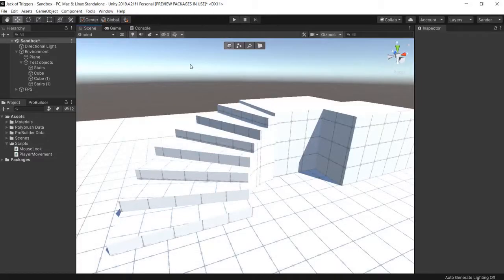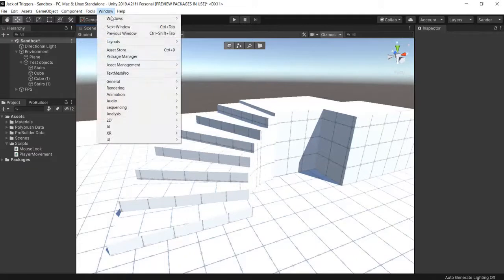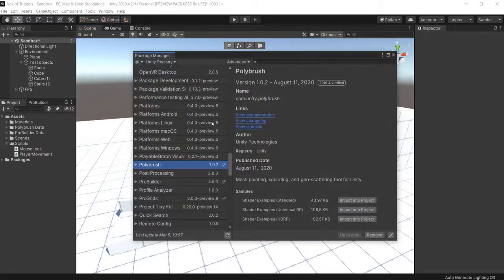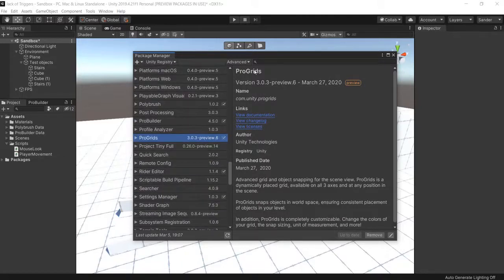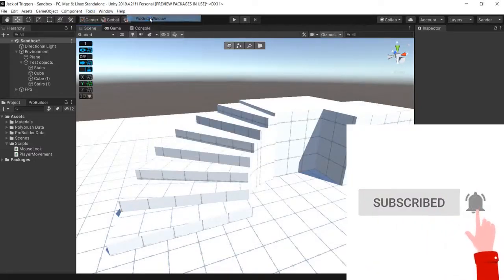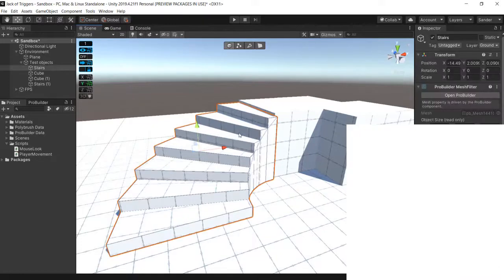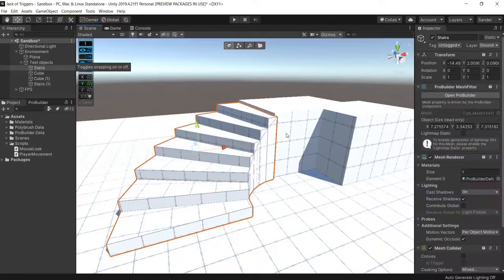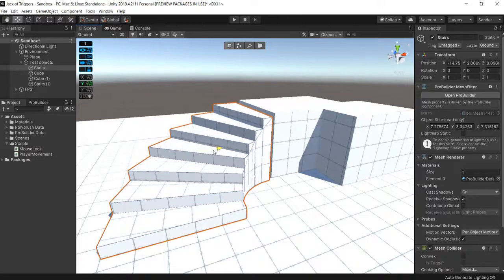How to install ProGrids in Unity (in less than 1 minute!)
How to install ProGrids in Unity fast and easy, in under 1 minute. Follow the unity ProGrids tutorial step by step.